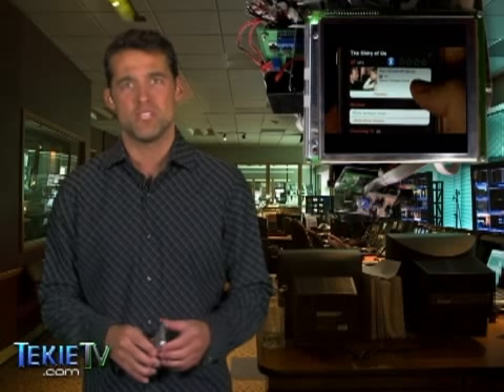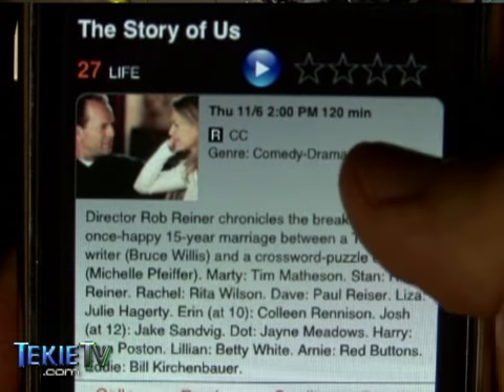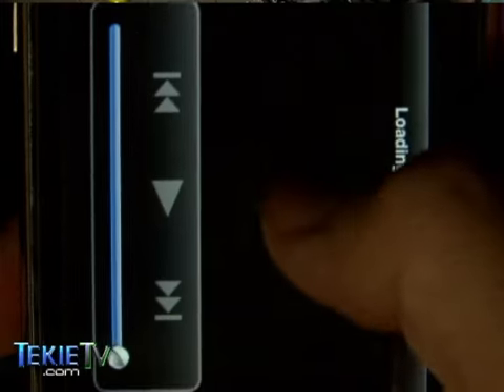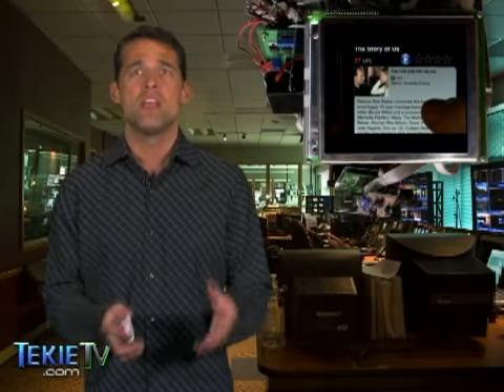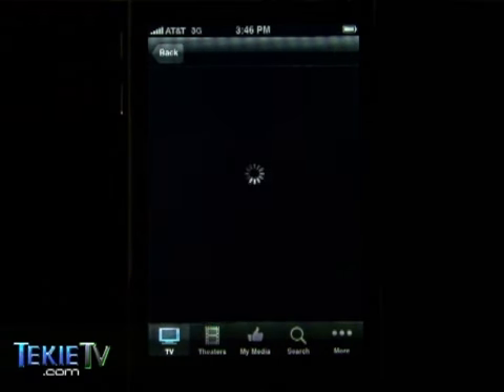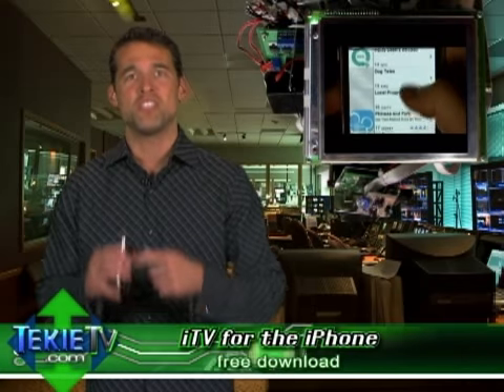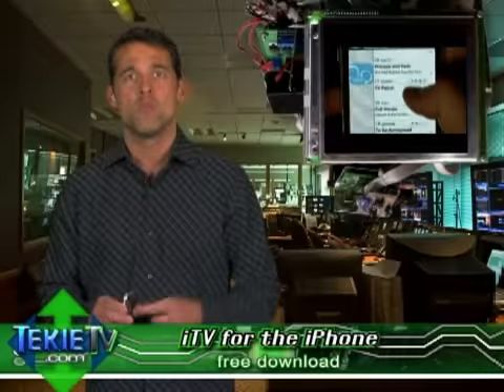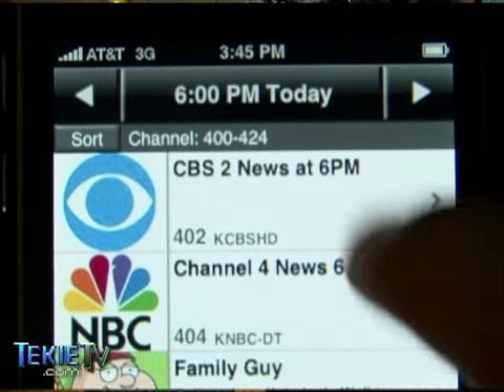App Store Review - iTV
With I. TV, you can find your favorite TV show or movie showtimes by browsing through over 144,000 listings. You can also view over 6,000 TV previews and movie trailers to figure out which ones are worth watching. I. TV gives you detailed show descriptions so you know what each episode is about and offers bios and photos of all your favorite stars. The app allows you to write real time reviews as you watch episodes and share the info with your friends. All of this would be enough, but I. TV's upcoming features are mindblowing. Eventually, the app will let you watch TV on your iPhone, remotely record shows on your home DVR without being home, manage movie rentals, and buy movie tickets. If that's not worth the download time, I don't know what is. I'm Marc Gittleman from Hard Drive 911 Data Recovery for TekieTV.Com. Keep watching for answers and updates on all your science and technology needs.  Distributed by Tubemogul.